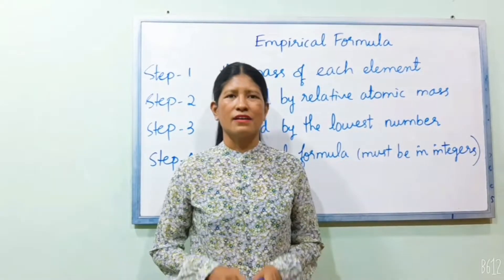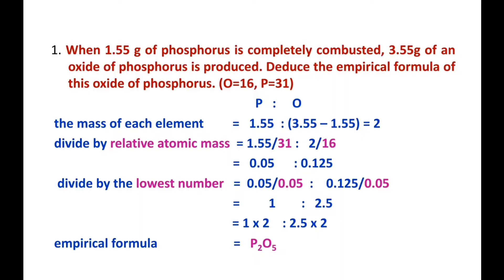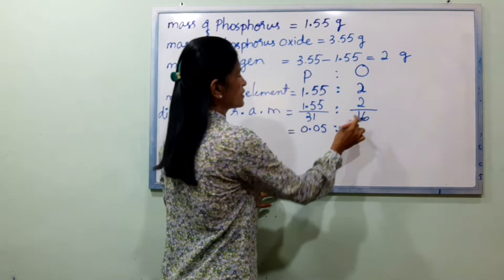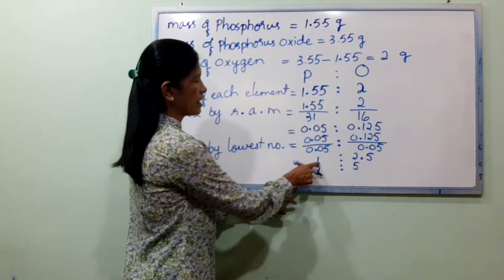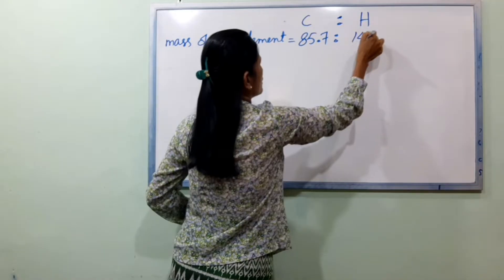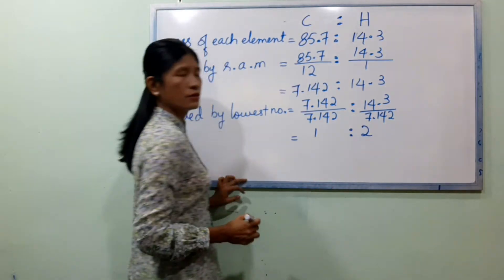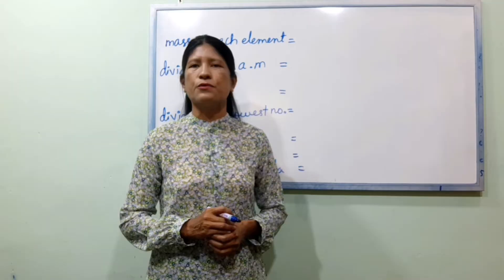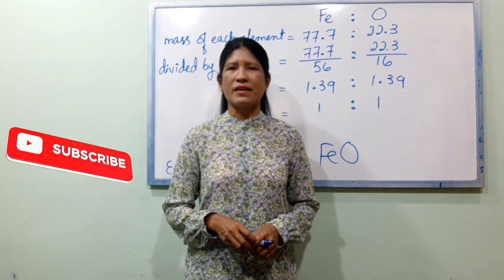Chemistry grade 10 chapter 4, empirical formula calculations